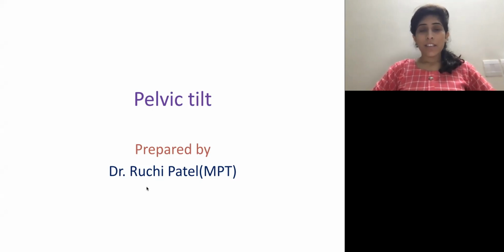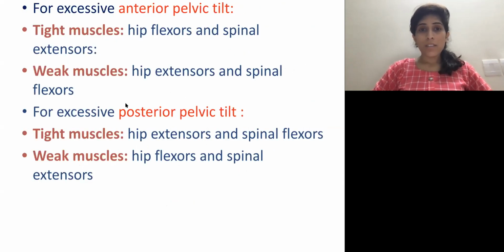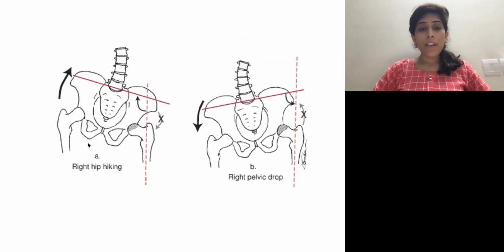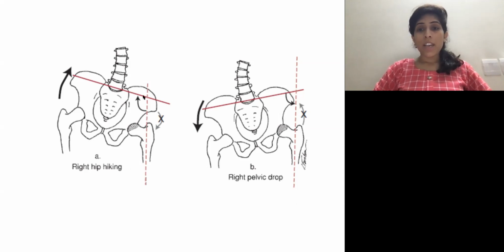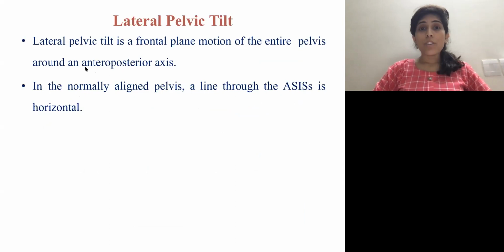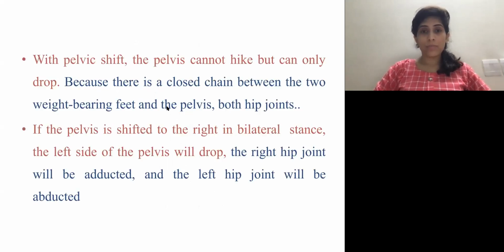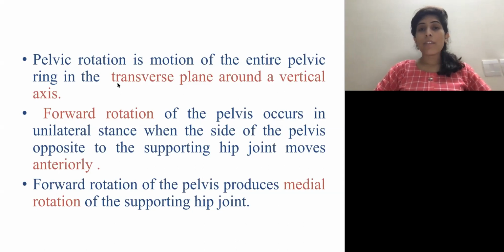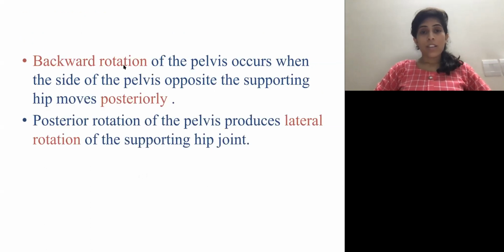Pelvic Tilt 2.0 by Dr.Ruchi Patel